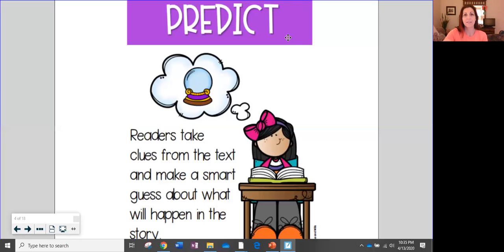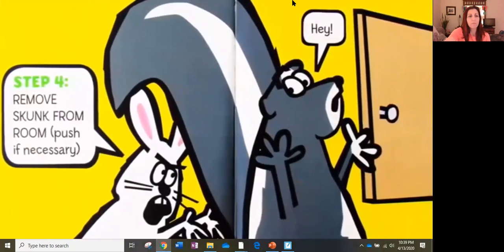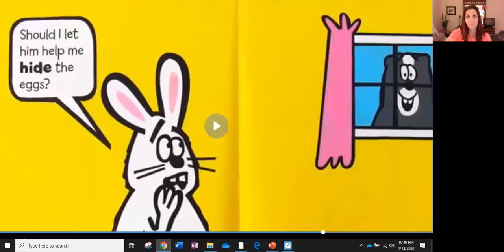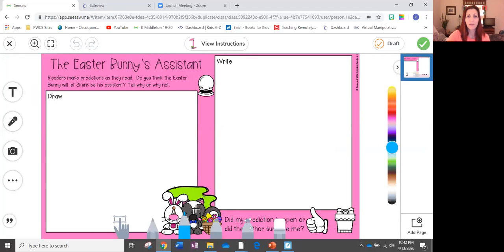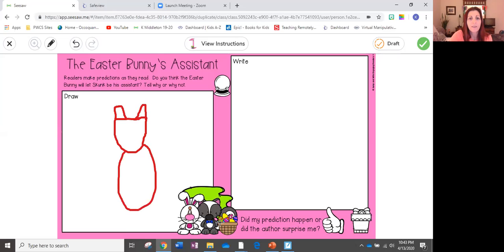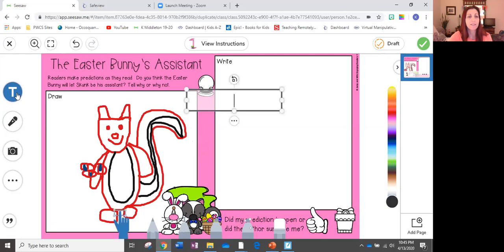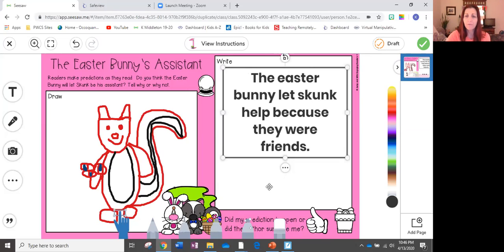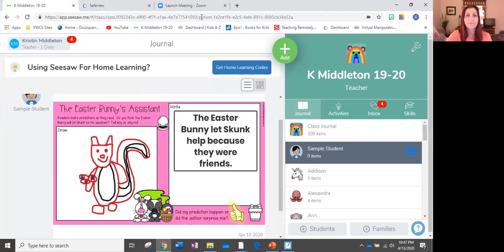1.1 Easter Bunny Assistant: Predict